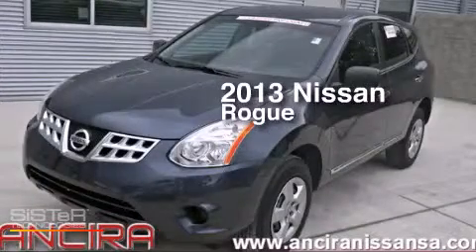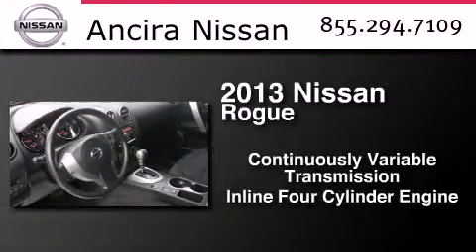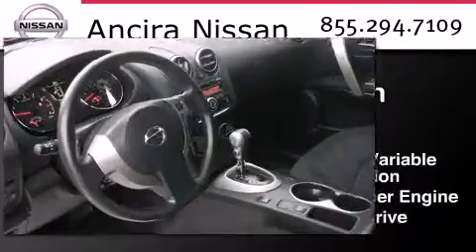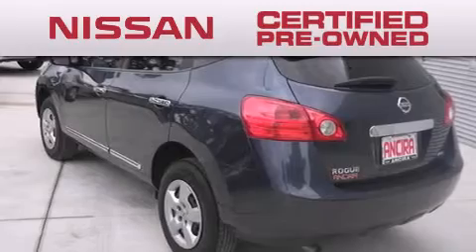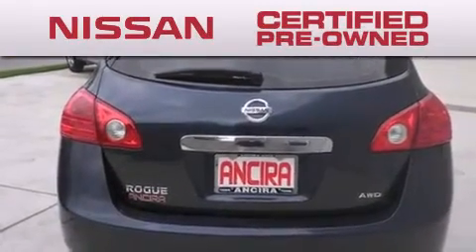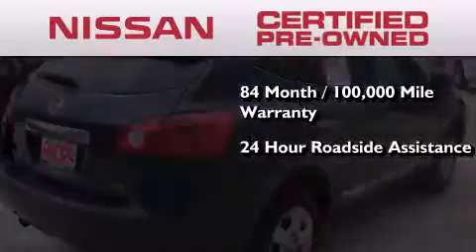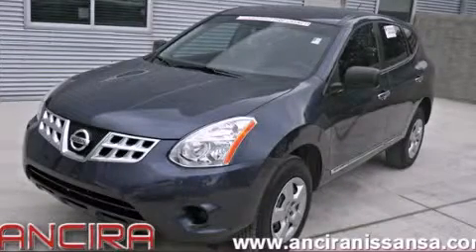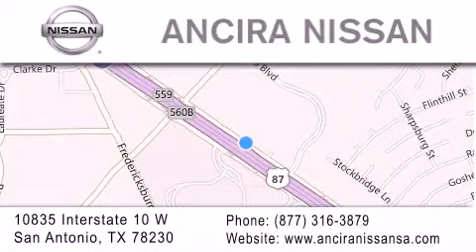Used 2013 Nissan Rogue San Antonio | Austin TX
We have been honored to serve the San Antonio TX area , we promise that your experience at our dealership will exceed your expectations ! Year : 2013 Make : Nissan Model : Rogue Engine : 2.5L 4 cyls Trans . : Continuously Variable (CVT) Exterior : Graphite Blue Metallic Miles : 11,987 Interior : Black w/Cloth Seat Trim Stock : 401838A Ancira Nissan 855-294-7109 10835 Interstate 10 West San Antonio , TX 78230